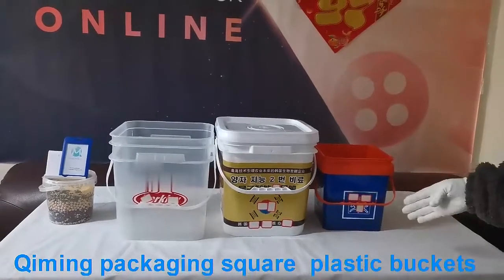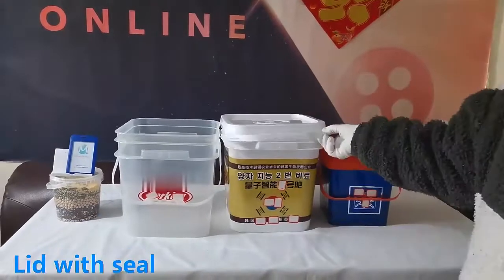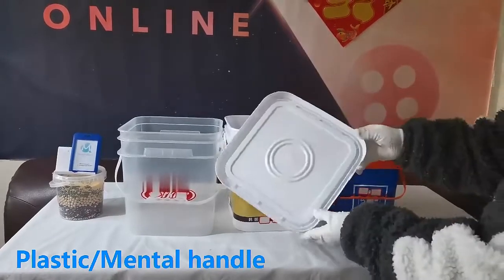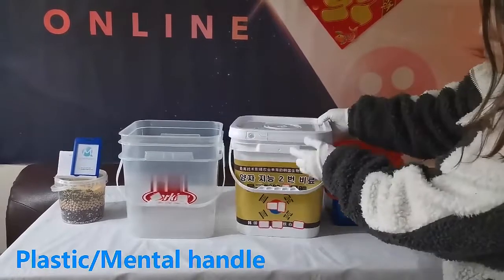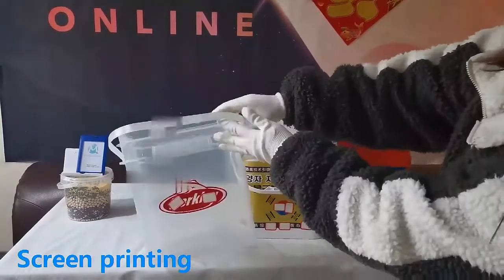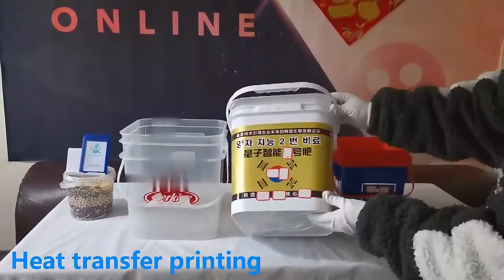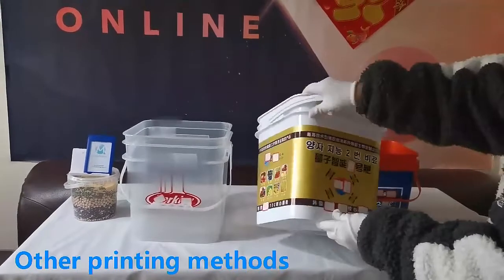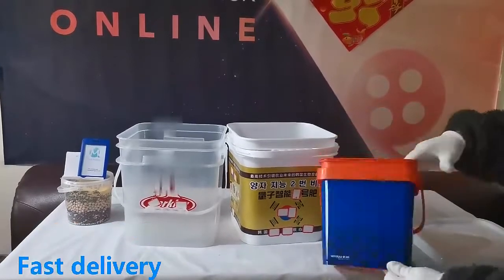1L -30L square plastic buckets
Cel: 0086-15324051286